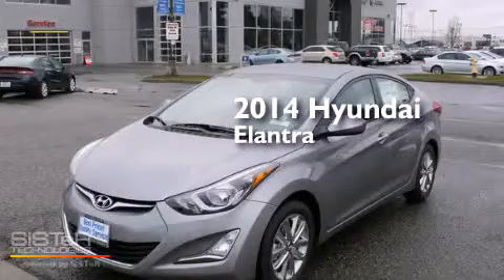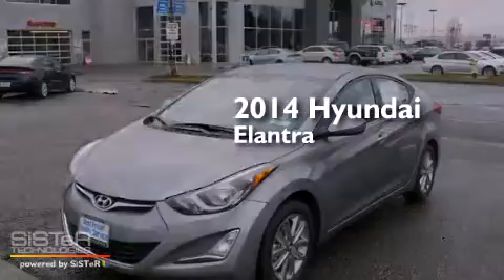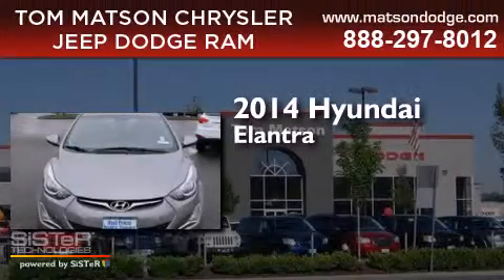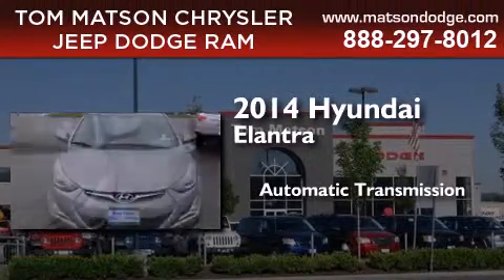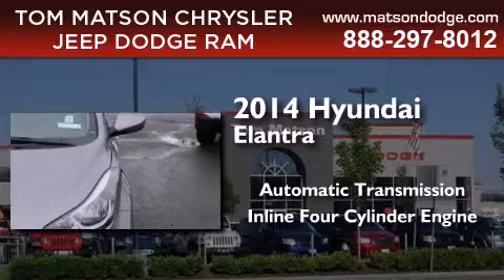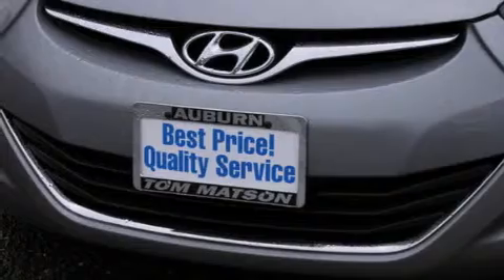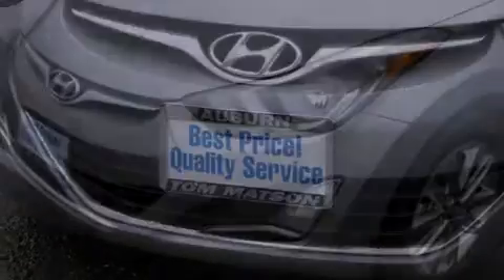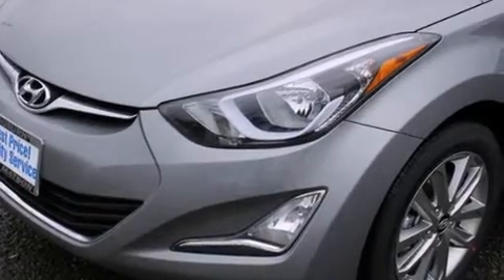2014 Hyundai Elantra Kent WA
We've been honored to serve the Auburn WA area , we promise that your experience at our dealership will exceed your expectations ! Year : 2014 Make : Hyundai Model : Elantra Engine : 1.8L 4Cyl Trans . : Automatic Exterior : Titanium Gray Metallic Miles : 25 Interior : Gray Tom Matson Dodge 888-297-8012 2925 Auburn Way N. Auburn , WA 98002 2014 Hyundai Elantra Auburn WA